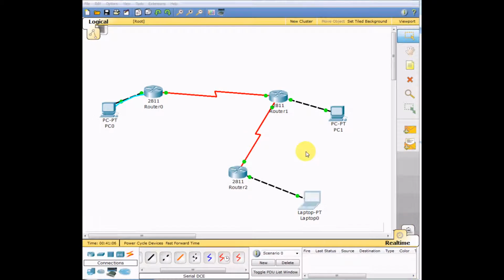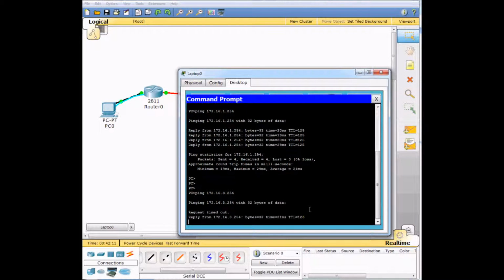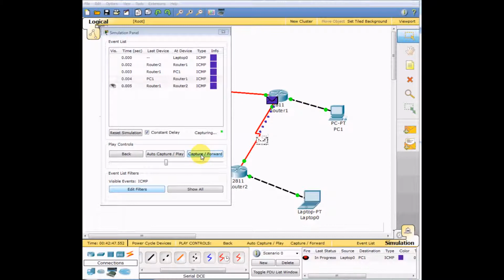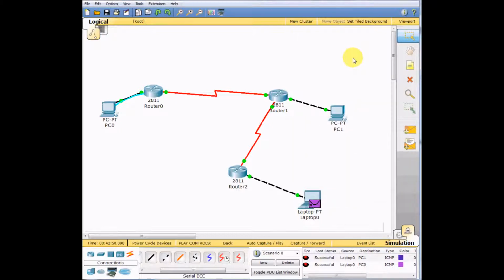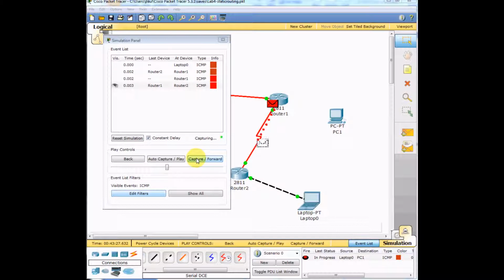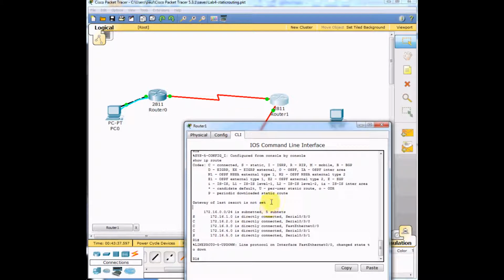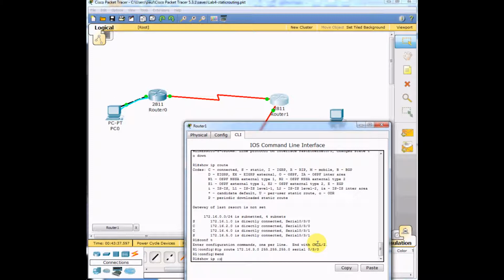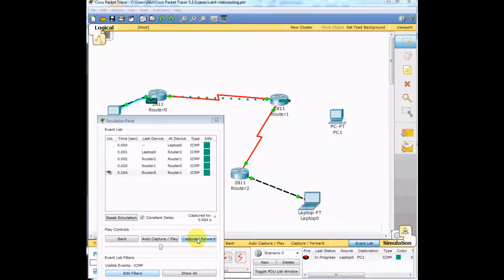lab5-part2-3.wmv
CCNA 2 static routing how to tutorial